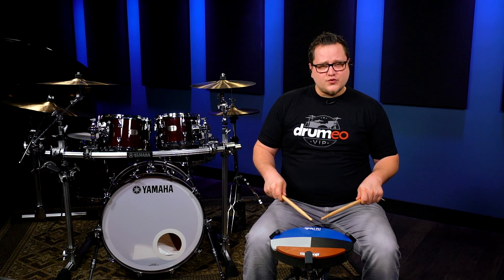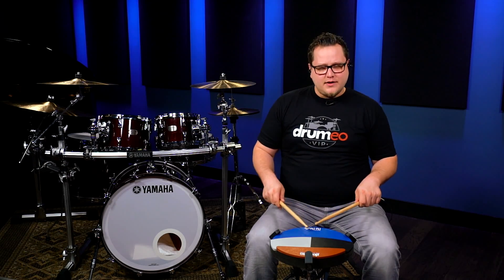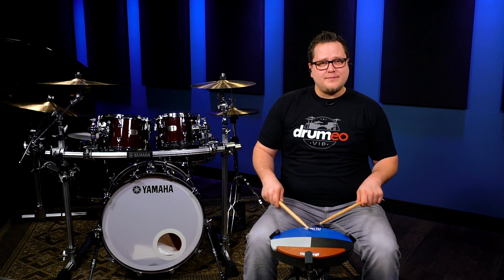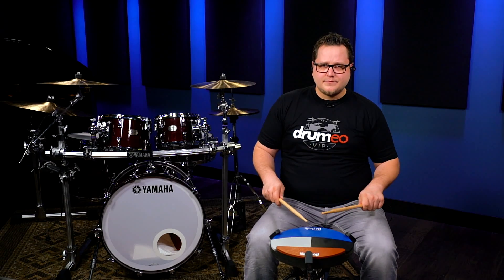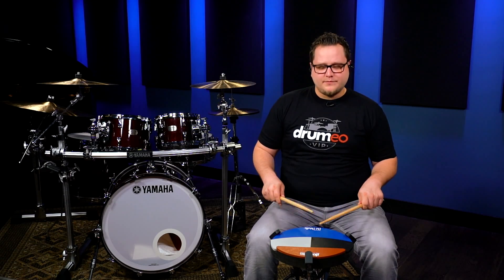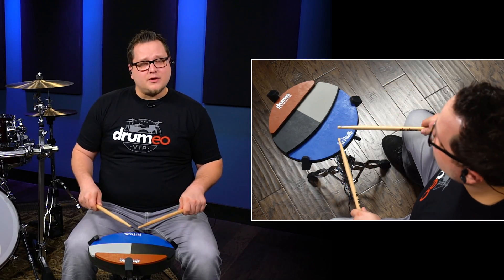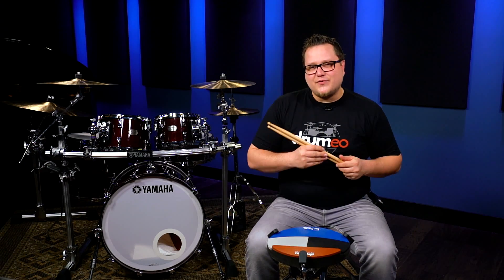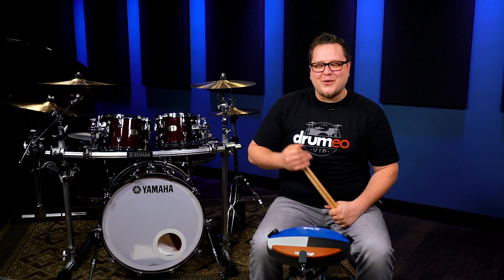Double Drag Tap - Drum Rudiment Lesson (Drumeo)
The double drag tap builds upon the pattern set out by the single drag tap. Instead of one drag before the tap stroke, you simply play two. This gives the rudiment a total of 12 notes, making it work well for use within 12/8 or music with a triplet feel.